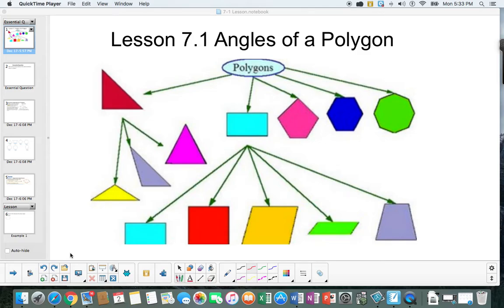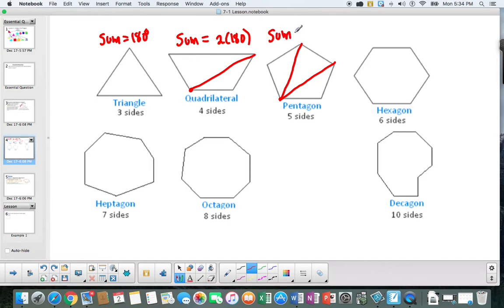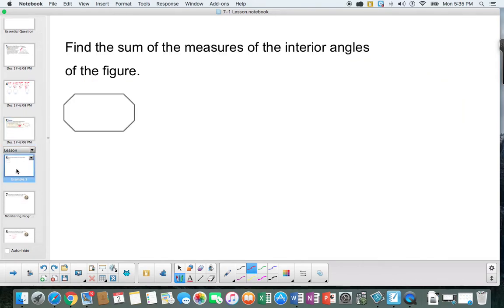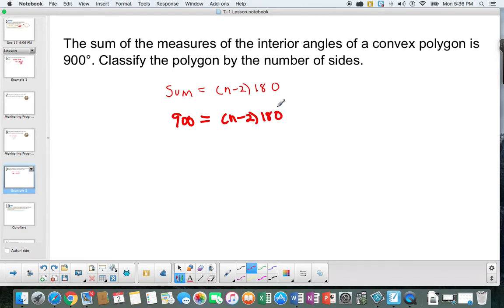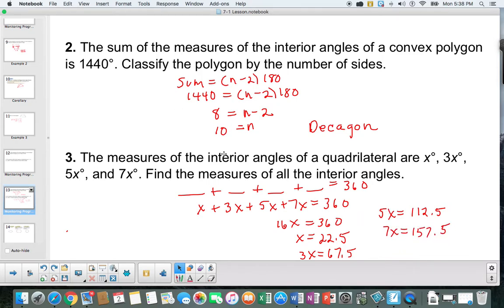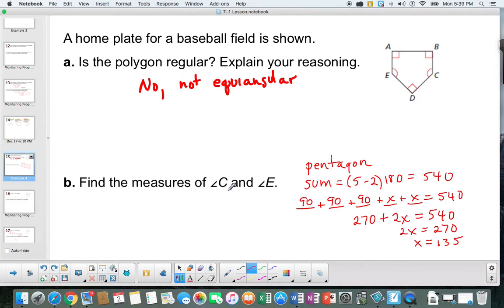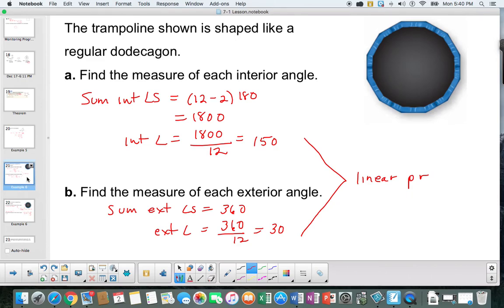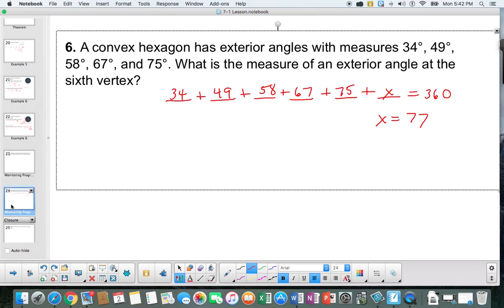7 1 Screencast Geometry